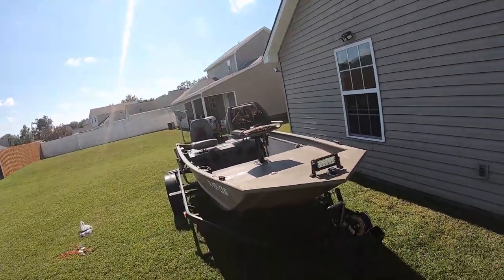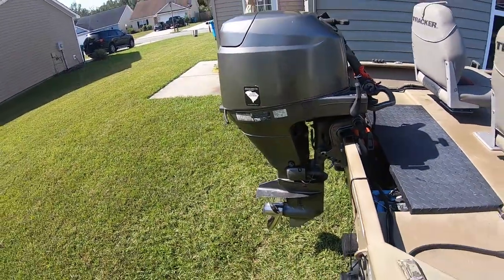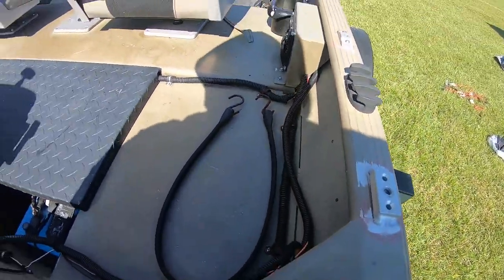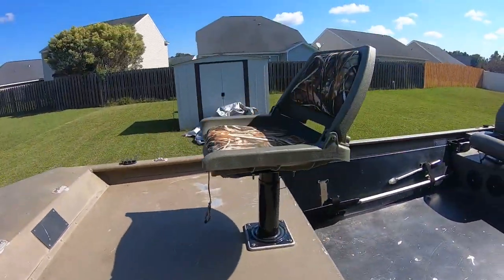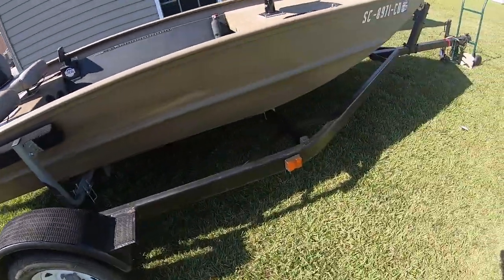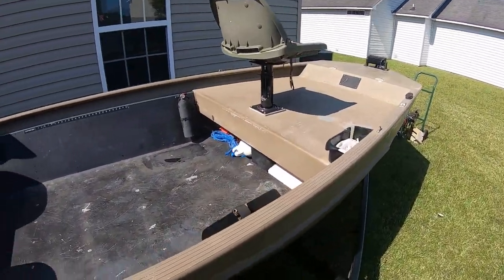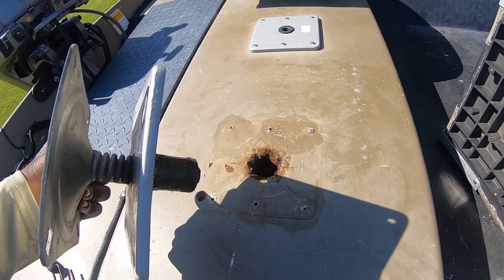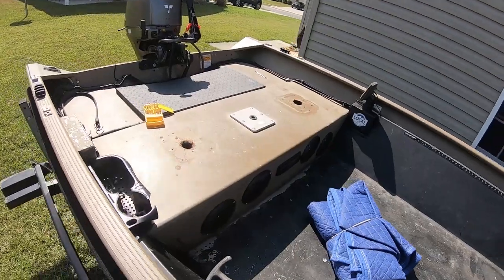I Got A NEW BOAT!!! (Pre-Owned)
Upgraded to a G3 1548 with a 25hp motor!
Check it out and let me know your thoughts about it!

My goal is to get 100 subscribers and I'll do a free giveaway!!!